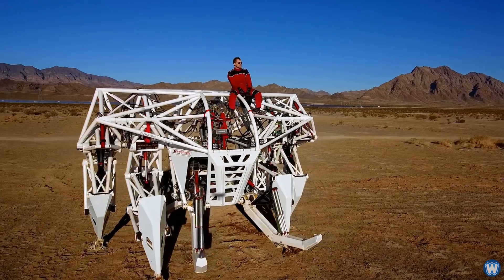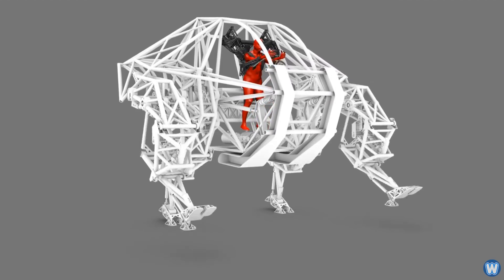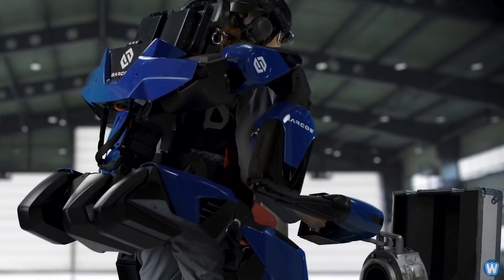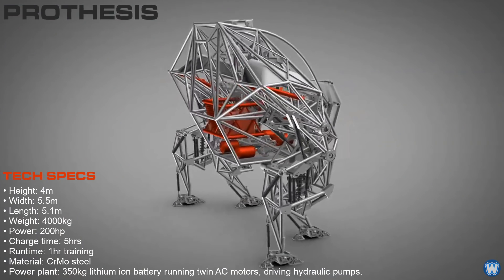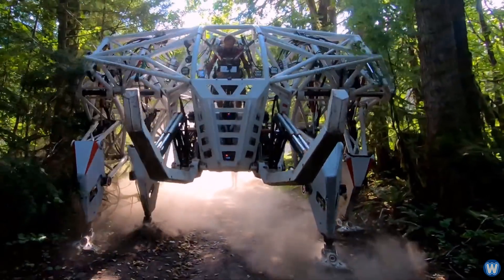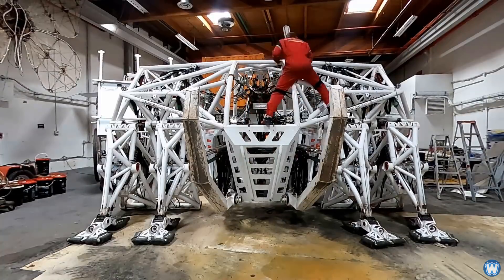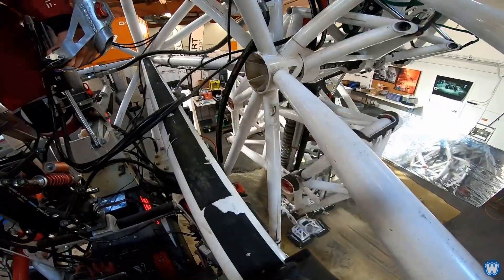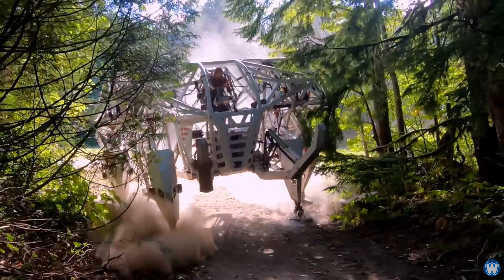World’s Largest Exoskeleton Racing Mech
A man by the name of Jonathan Tippett built “Prosthesis,” which is the world’s first and largest, purpose-built, off-road exoskeleton racing mech, which was designed and made to pioneer an entirely new sport of mech racing.

It even has a Guinness World Record certification as the world’s largest four-legged exoskeleton.

Now to be clear this is not a robot, it’s not controlled by a computer or some kind of remote control or joystick system, it is completely controlled by a single person sitting inside the cockpit, controlling it with his own arms and legs.

When the pilot moves his arms and his legs, each of his movements will be transmitted then amplified by the four giant legs, so good physical health and stamina, will be absolutely essential to control the robot.

★ Here are some of the things it is capable of and that Johnathan has done with it so far ★

► Towing a Dodge RAM and flatbed trailer, with a combined weight of more than 4500kg (10,000lb), out of the desert sand when it got stuck during a testing deployment  (see our intro vid for a teaser)

► Climbing on to and off of same trailer (self loading)

► Towing a 12,000kg (26,000lb) Fire truck

► Shoving a rusted out school bus out of a yard when the tow truck got stuck.

► Climbing over a 660cm (26 inch) high concrete traffic barrier.

► Climbing on to a 1.4m (4.5 ft) high dumpster and crushing down the contents so we could get the lid closed. Photo here .

► Lifting objects up to 1000kg (2200lb)

► Top recorded speed to date: 5.6km/h

★ TECH SPEC ★
• Height: 4m
• Width: 5.5m
• Length: 5.1m
• Weight: 4000kg
• Power: 200hp
• Power plant: 350kg lithium ion battery running twin AC motors, driving hydraulic pumps.
• Charge time: 5hrs
• Runtime: 1hr training – 20min racing
• Material: CrMo steel

CREDIT LINKS

► Furrion Exo-Bionics Instagram - @racing _mech

► Furrion Exo-Bionics Facebook - @racingmech

► Furrion Exo-Bionics Twitter - @racing_mech

► Furrion Exo-Bionics TikTok - @racing_mech